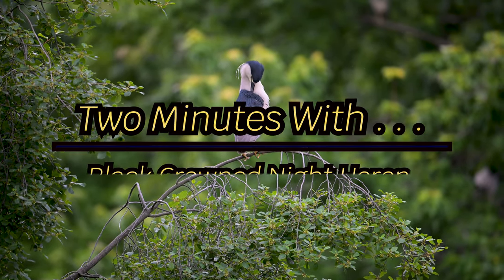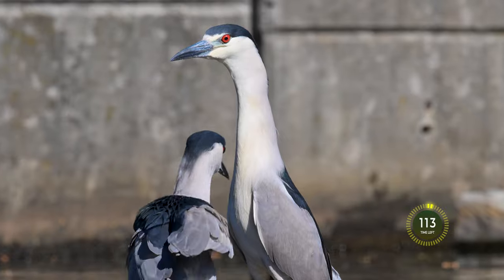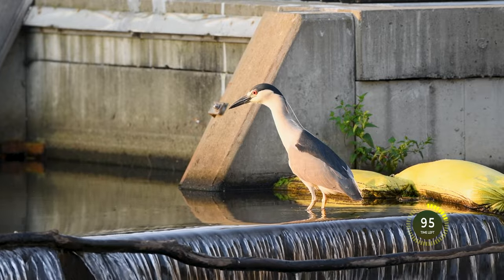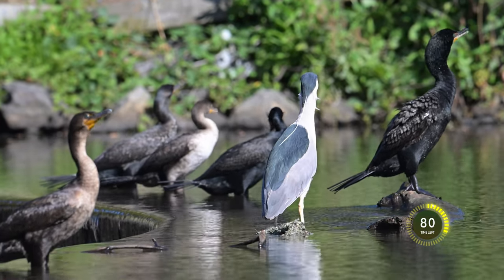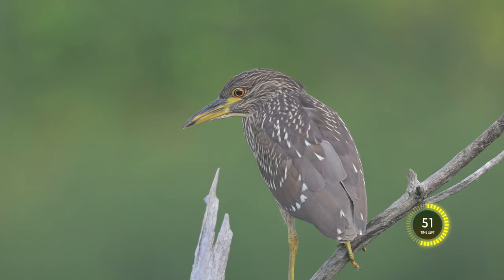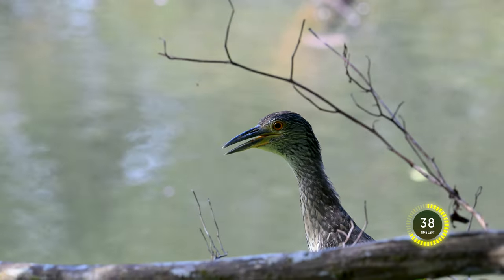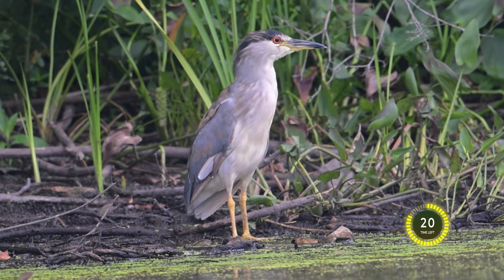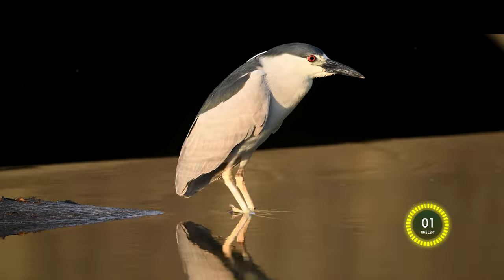Two Minutes With ... The Black Crowned Night Heron.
This common wading bird transforms from its immature form and juvenile young adult to an almost completely different mature adult. Sure makes identifying these birds difficult, as the juveniles look like yellow crown herons as well as the American Bittern. it's all in their eyes.